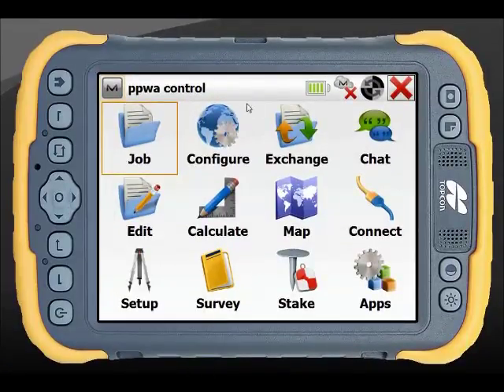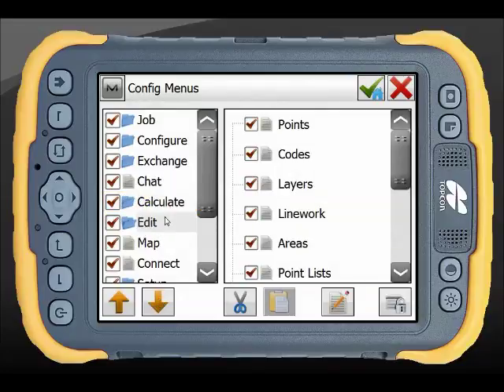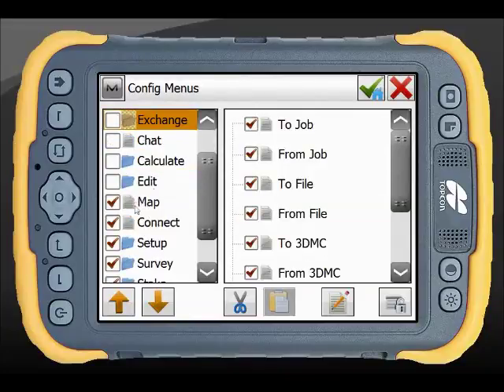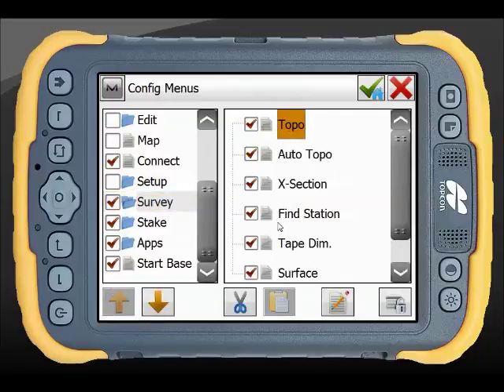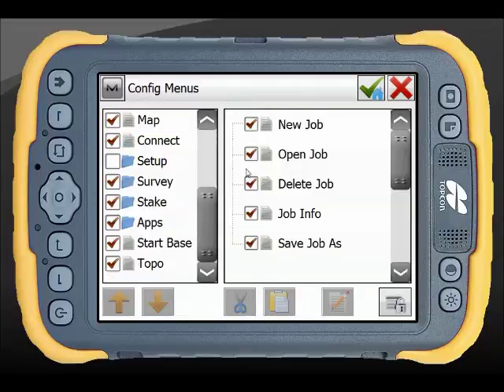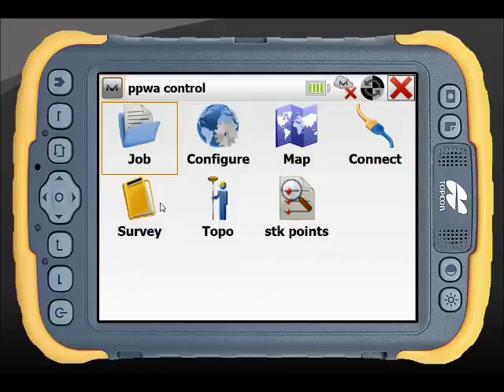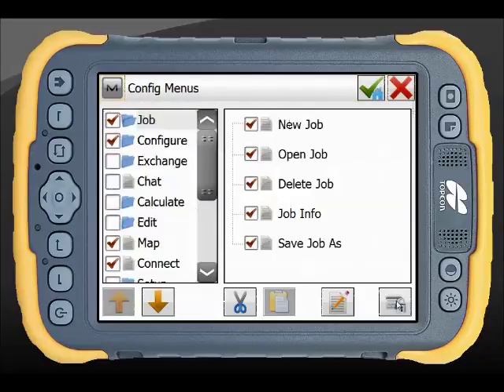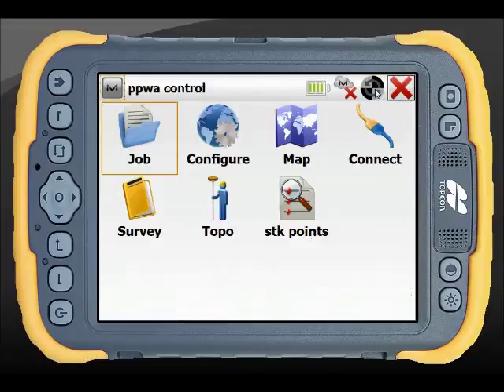HOW TO: Magnet Field Menu Customisation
Learn how to reorganise and customise your MAGNET Field home screen and menu structure in this short How To Video by Position Partners